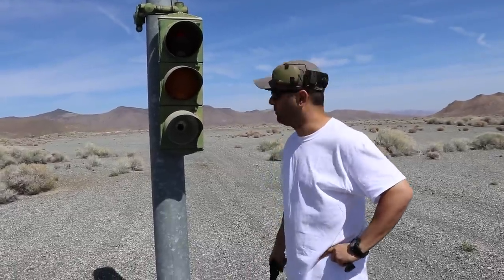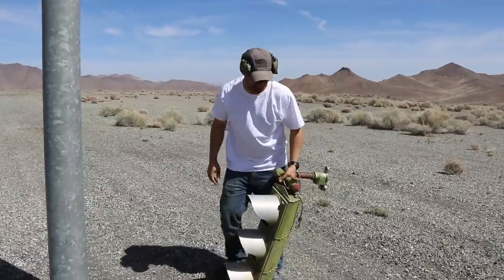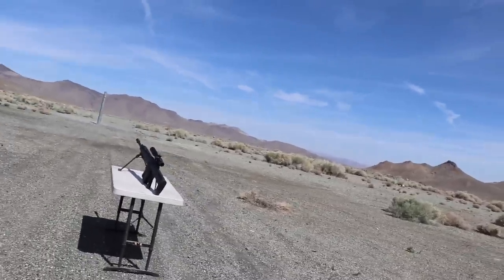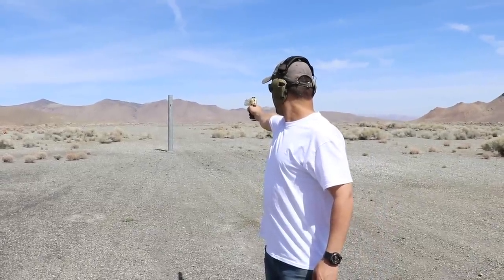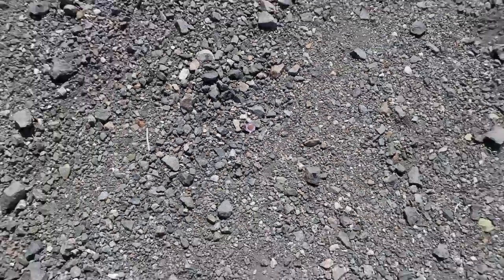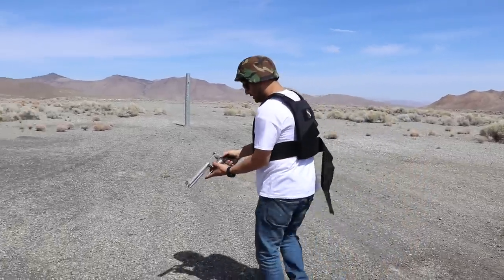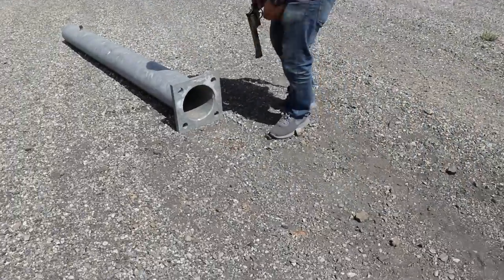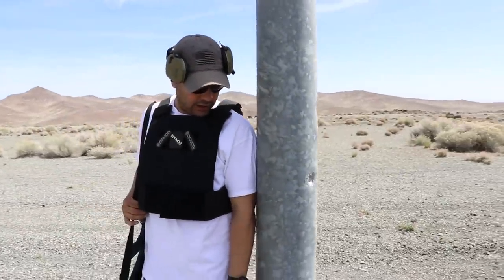Are Traffic Light Poles Bulletproof ?